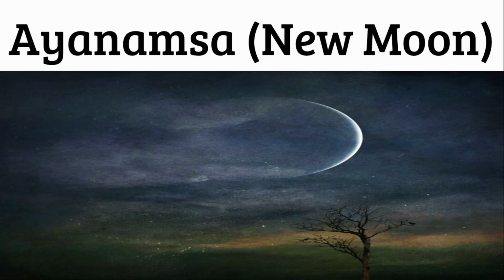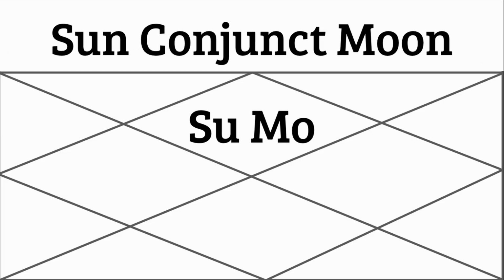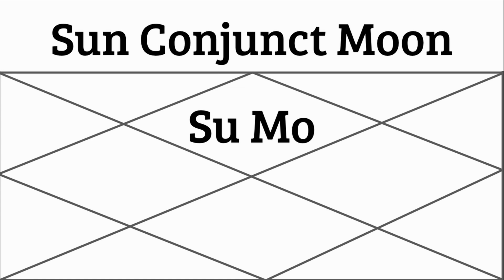Sun Conjunct Moon {Planetary Conjunction}- Soul Mind Connection, New Moon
This video is about the Sun Conjunct Moon in Vedic Astrology.

Moon shows what's stored in your mind from past life deeds. He is a benefic Graha. Moon is naturally a Karaka (significator) for mother, mind, emotions, intuition, imagination, dreams, sustenance, nourishment, desires, needs, relationships, reactions, responses, receptiveness, health, body, and personality.  Please keep in mind that this video is a general interpretation. Moon can give various results according to your natal chart. Check whether the Moon is conjunct with any planets or receiving any aspects. Moon will also give the strongest results during a Moon Dasha. Transit Planets over your natal Moon will also activate results in your chart. Whether those results are beneficial or challenging will depend on the Ashtakavarga score. For accurate results of the Moon Dasha combined with Transits, check the Dasha Lagna (Place the Moon in the 1st House and Read from There), Moon Chart, D9 Navamsa, D60 Shastiamsa, and Arudha Lagna (Place the Arudha Lagna in the 1st House and Read from there). For specific results, please check other Vargas (Divisional, D-charts). For example, let's say you want to know how education will be during the Moon Dasha. Check the condition of the Maha (Major) and Antar (Sub) Dasha Planet in the D24 chart. To learn about the Moon Mahadasha, see my video below. For Moon through All 12 Houses, see the playlist below.

Sun shows your energy and actions from past life deeds. He is a malefic Graha. Sun is naturally a Karaka (significator) for father, masculinity, courage, willpower, health, wealth, authority, government, leadership, soul purpose, and spirituality.  Please keep in mind that this video is a general interpretation. Sun can give various results according to your natal chart. Check whether the Sun is conjunct with any planets or receiving any aspects. Sun will also give the strongest results during a Sun Dasha. Transit Planets over your natal Sun will also activate results in your chart. Whether those results are beneficial or challenging will depend on the Ashtakavarga score. For accurate results of the Sun Dasha combined with Transits, check the Dasha Lagna (Place the Sun in the 1st House and Read from There), Moon Chart, D9 Navamsa, D60 Shastiamsa, and Arudha Lagna (Place the Arudha Lagna in the 1st House and Read from there). For specific results, please check other Vargas (Divisional, D-charts). For example, let's say you want to know how education will be during the Sun Dasha. Check the condition of the Maha (Major) and Antar (Sub) Dasha Planet in the D24 chart. To learn about the Sun Mahadasha, see my video below. For Sun through All 12 Houses, see the playlist below.

Moon Mahadasha Bhukti (Antardasha)- General Insights (Keep in Mind it Will Depend On Your Chart)- Vedic Astrology

Sun Mahadasha Bhukti (Antardasha)- General Insights (Keep in Mind it Will Depend On Your Chart)- Vedic Astrology

Sun in All 12 Houses

Moon in All 12 Houses

Vedic Sidereal Natal Chart Calculator

deva.guru